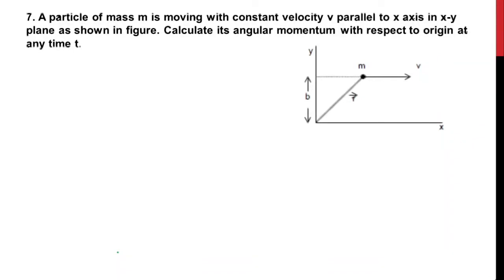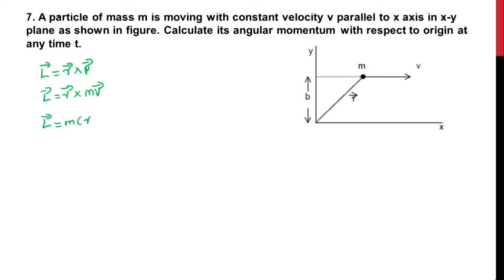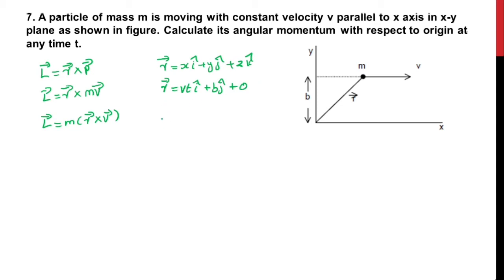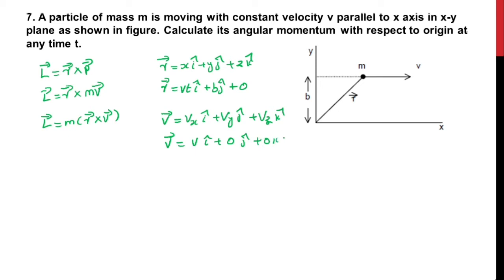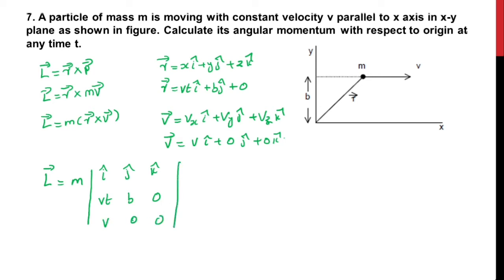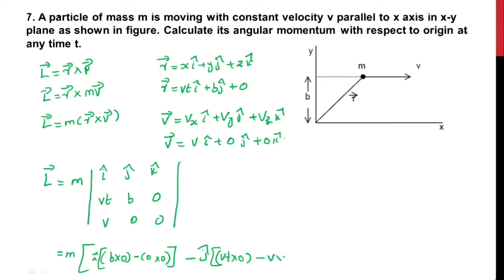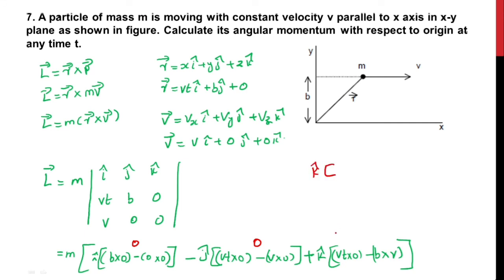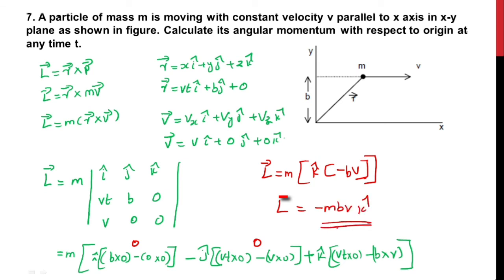A particle of mass m is moving with a constant velocity v parallel to z axis in x-y plane as shown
A particle of mass m is moving with a constant velocity v parallel to z axis in x-y plane as shown in figure.